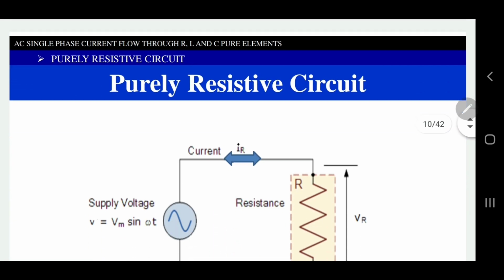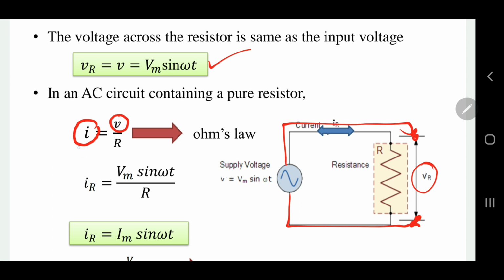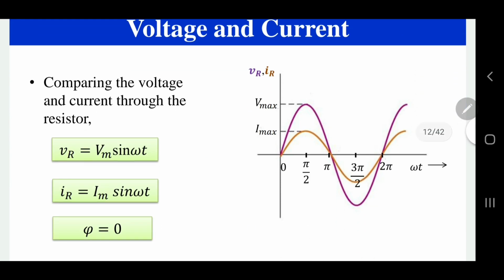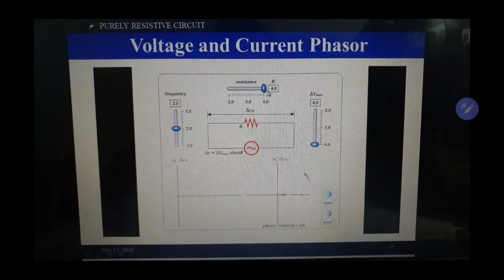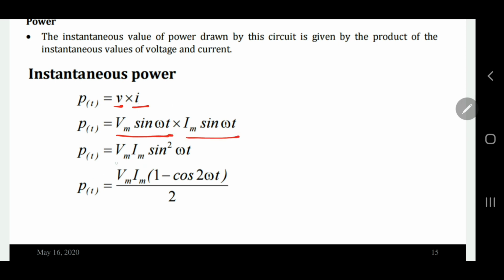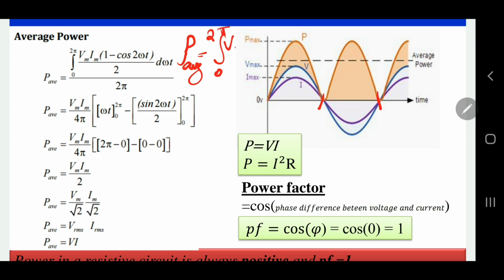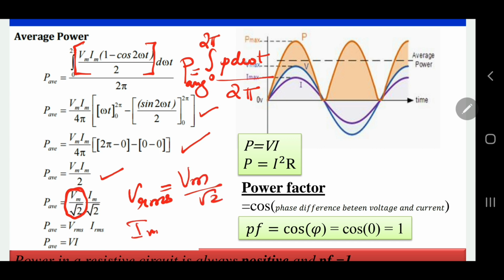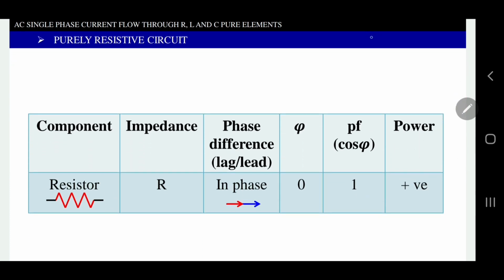Basics of Electrical Engineering | module 3 | AC current flow through pure resistor